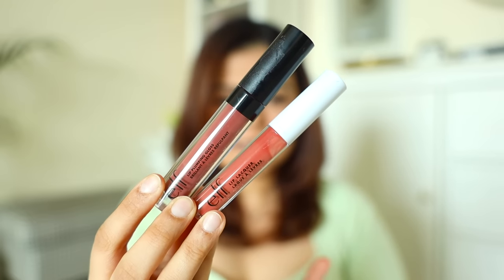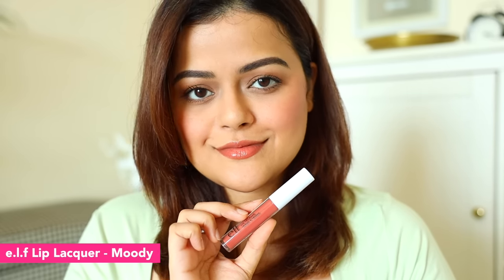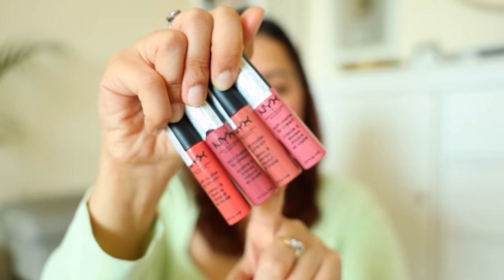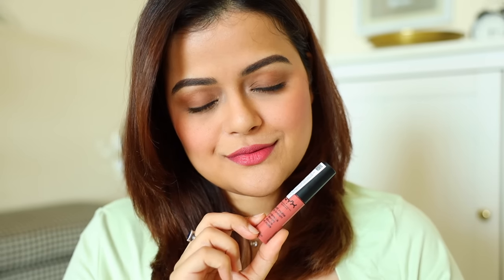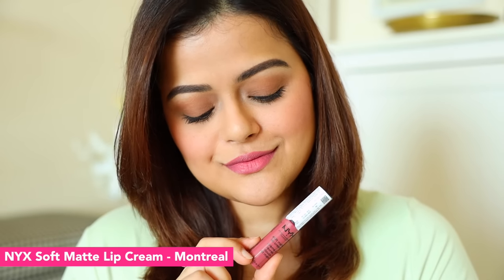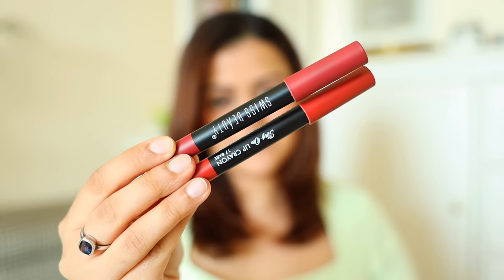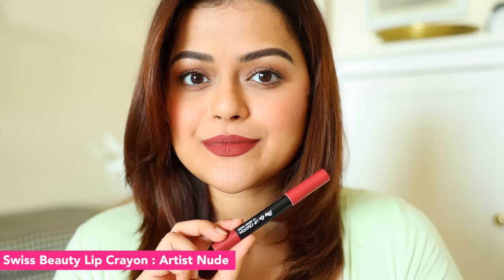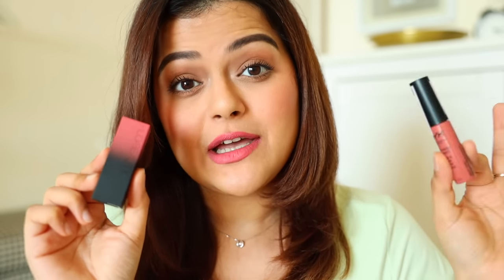Nykaa Sale LIPSTICK HAUL 💄 Beautiful Daily Wear Lipsticks & Lip Glosses Starting ₹170/-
Gotta love all these pretty colours 💄

e.l.f. Cosmetics Lip Plumping Gloss - Praline

e.l.f. Cosmetics Lip Lacquer - Moody

NYX Professional Makeup Soft Matte Lip Cream

MARS Poppins Lip Crayon - Rosy Pink

MARS Won't Budge Won't Smudge Lip Crayon - Smile Please

Swiss Beauty Non Transfer Matte Crayon Lipstick

Huda Beauty Power Bullet Matte Lipstick - Rendez-Vous

▼ WORK ENQUIRIES ▼